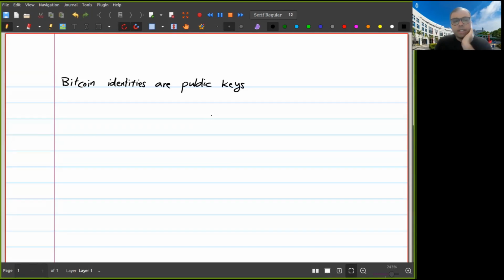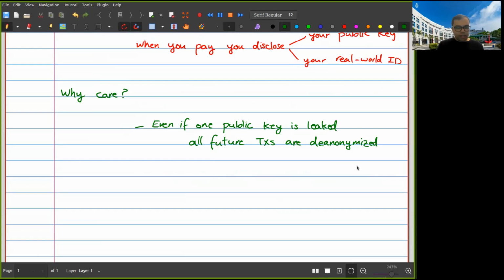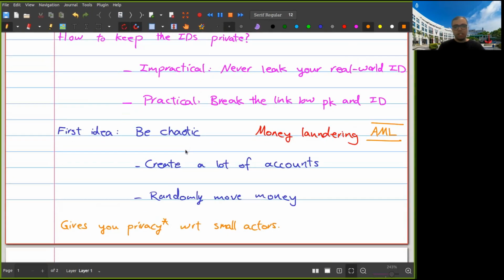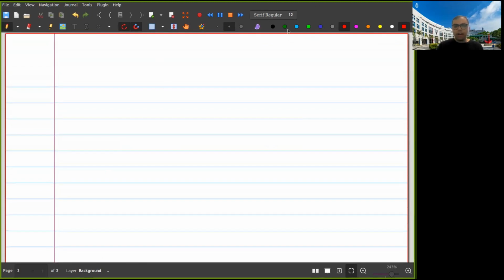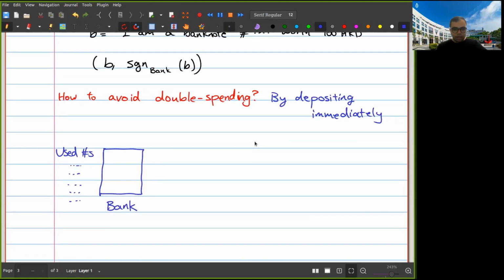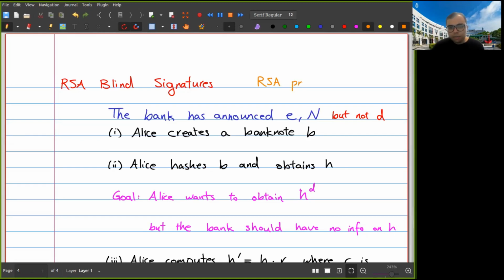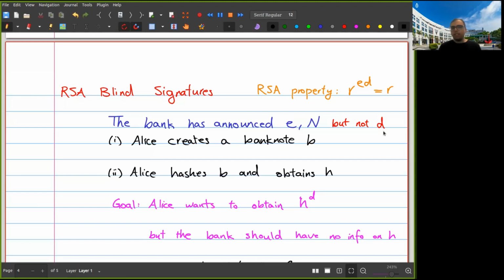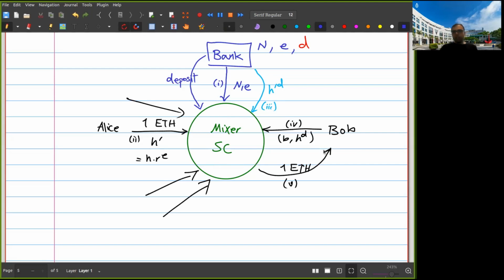Lecture 21 - Mixing and Blind Signatures